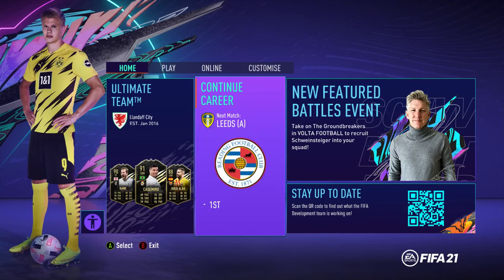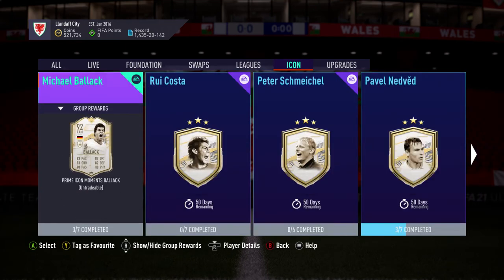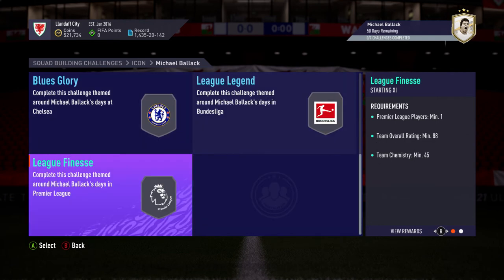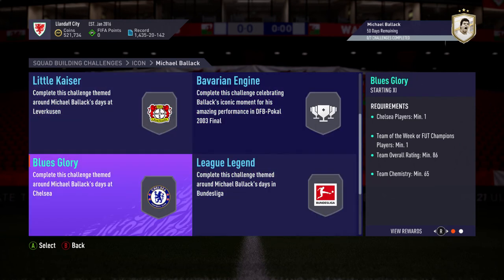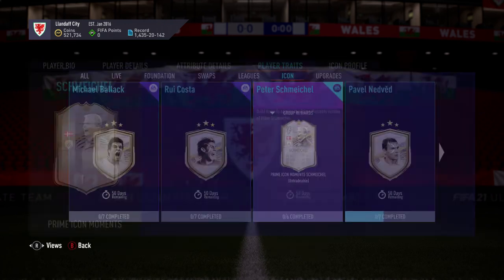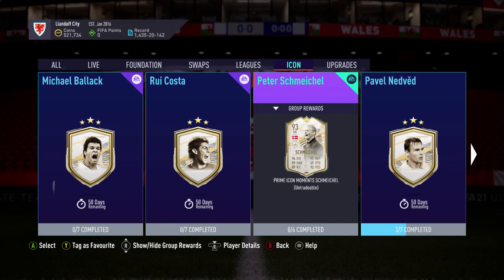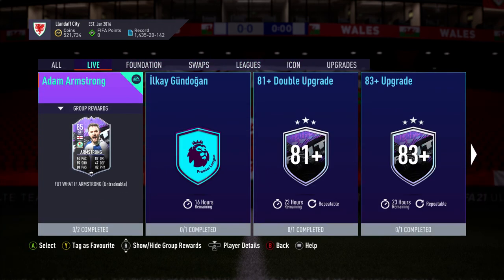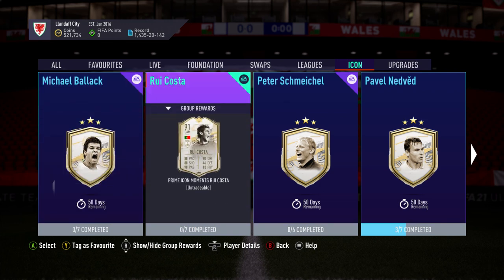Fifa 21 - New Prime Moment Icon SBCs! Michael Ballack, Rui Costa & Peter Schmeichel!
92 Michael Ballack, 93 Peter Schmeichel and 91 Rui Costa
No gameplay content today, just Menu SBCs.